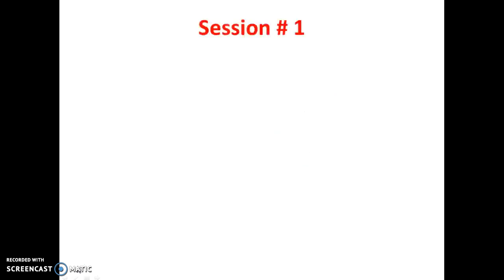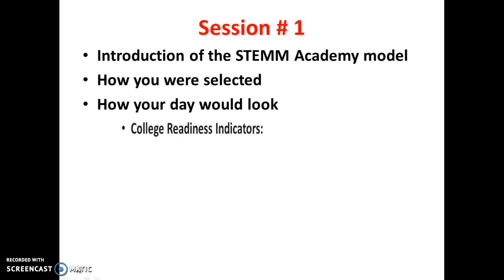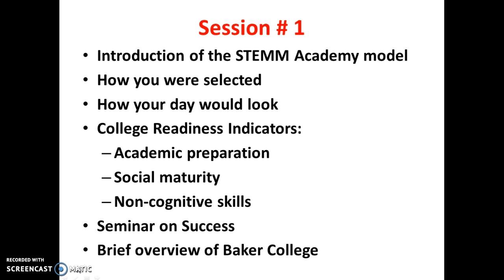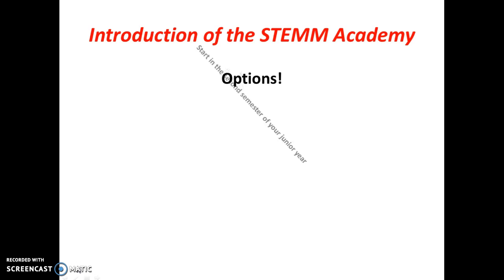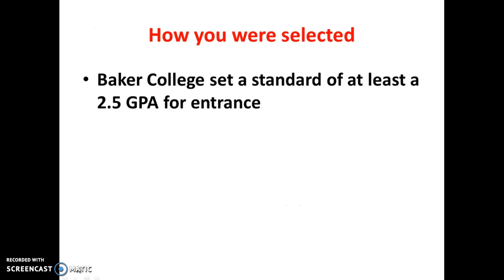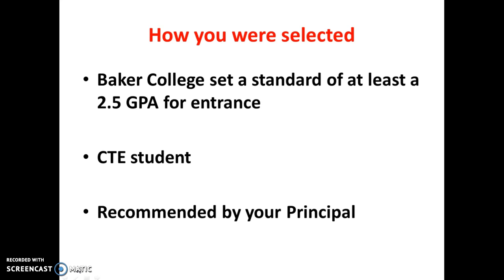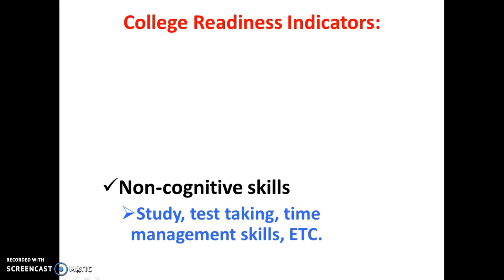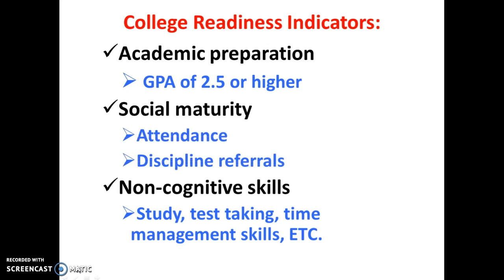STEMM CTE Blend Session 1